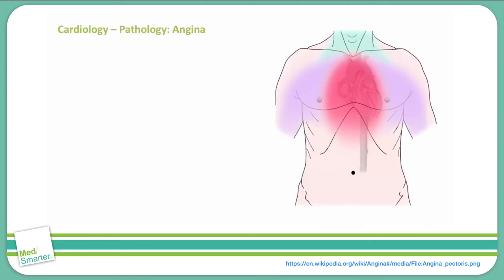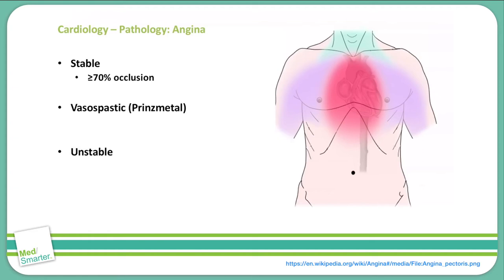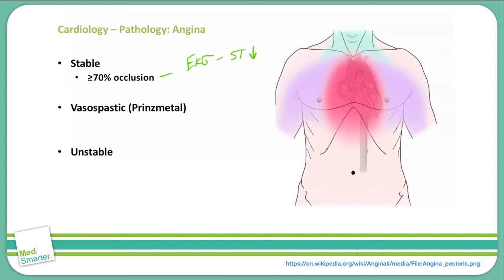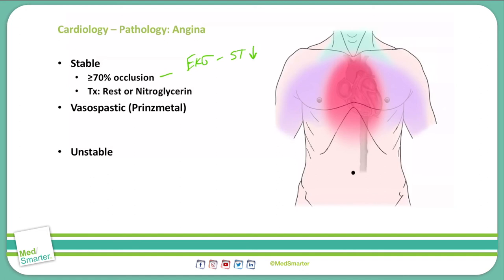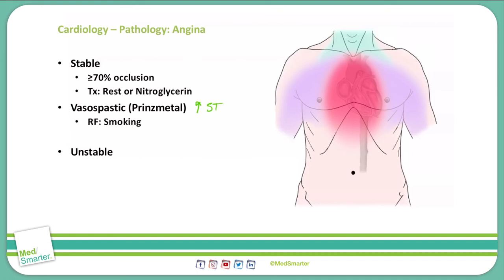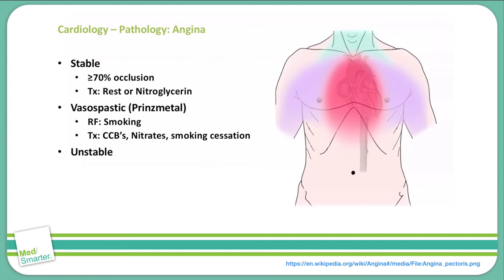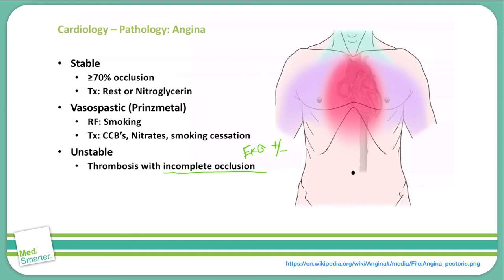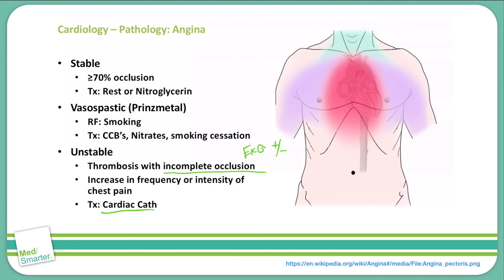USMLE Step 1 | Cardiac: Pathology | MedSmarter | S2 Part 1 of 5 | Angina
The attached video is part 1 of 5 in the 2nd series of a Cardiology: Pathology series and goes over Anginas.  We break down the concepts in simple terms in shorter videos so students can focus on the Educational Objective to get a deep understanding of the concept.